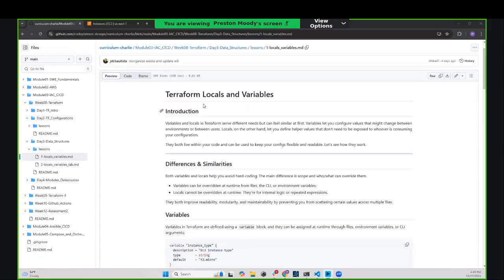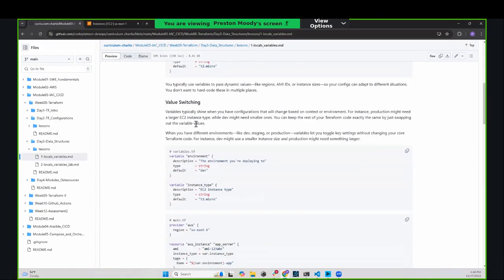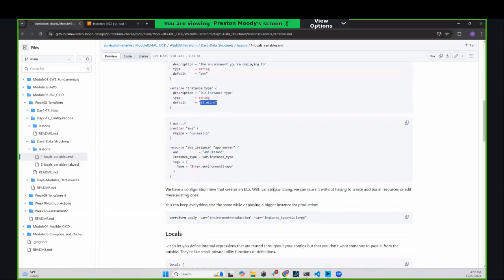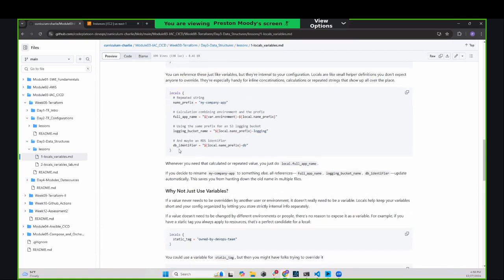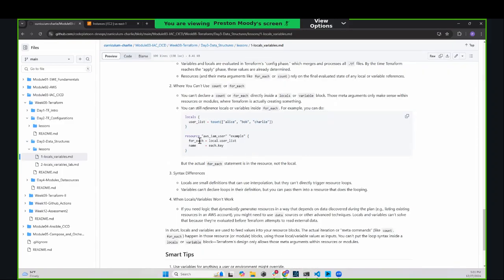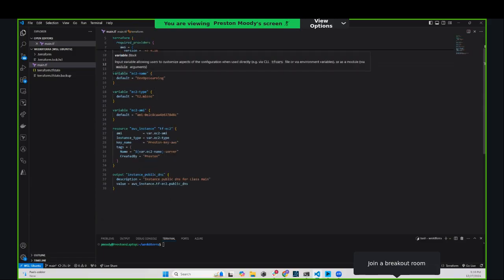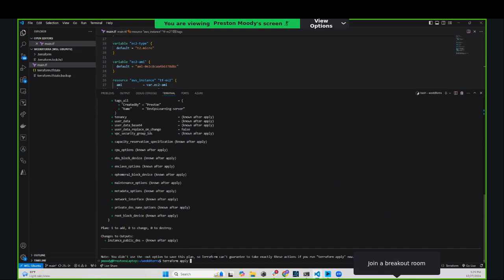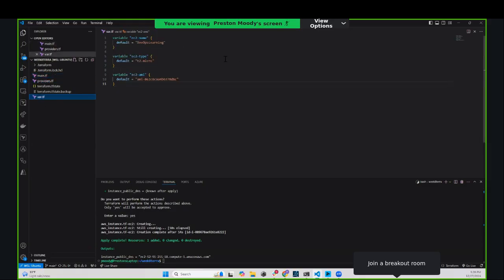W8D3: Terraform Variables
Charlie E&W Terraform Variables